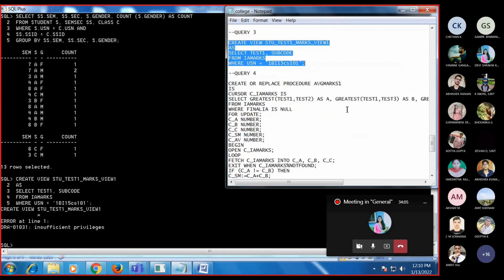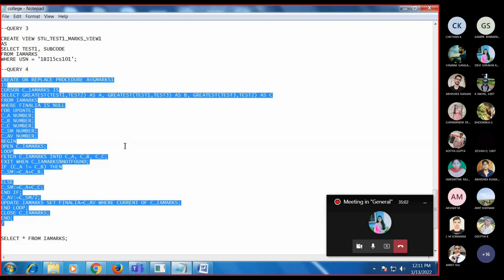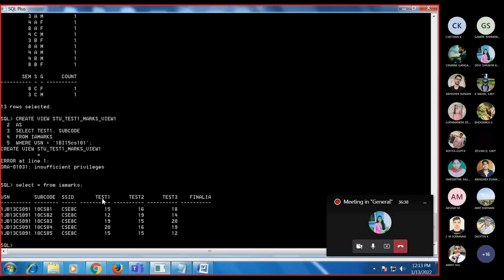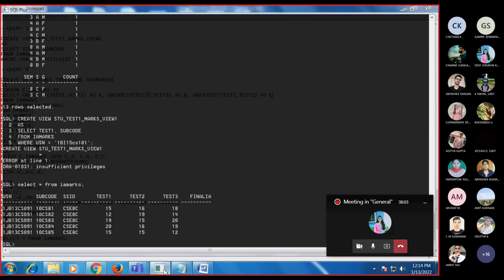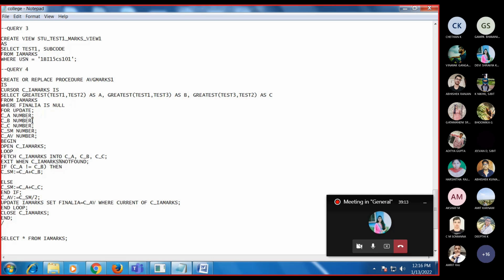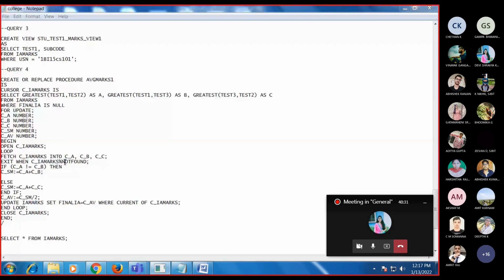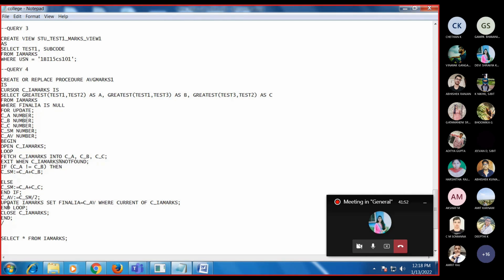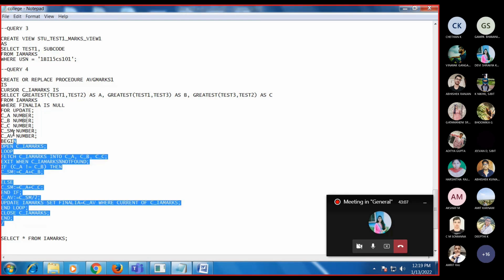M 3 introduction to SQL